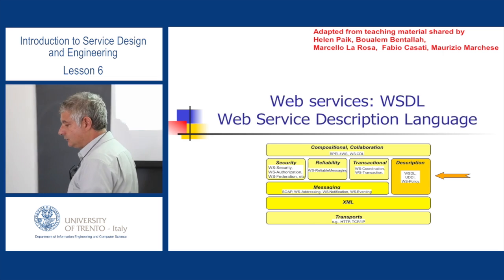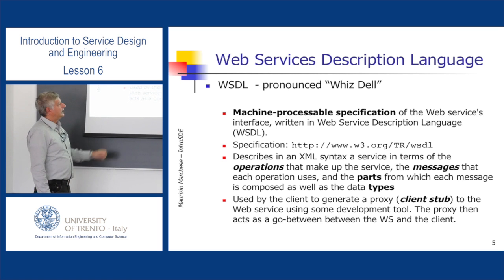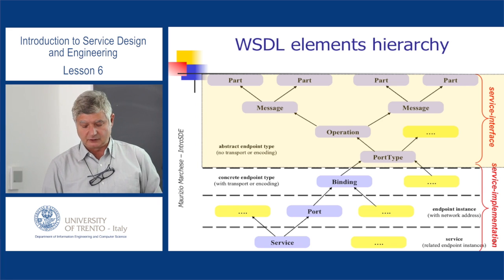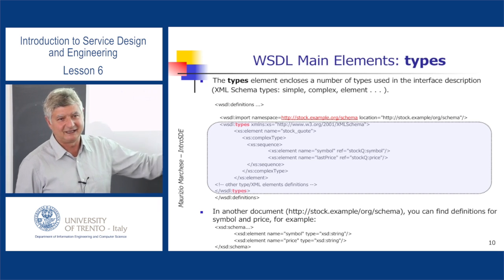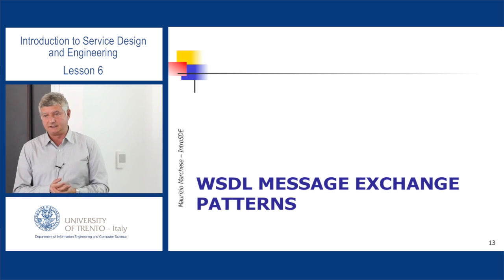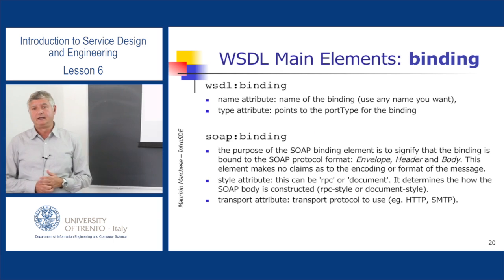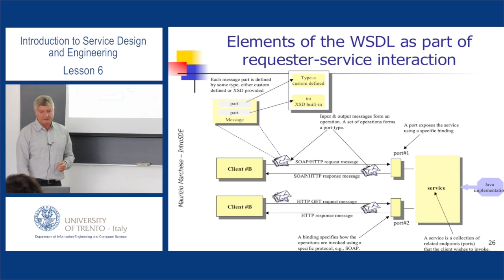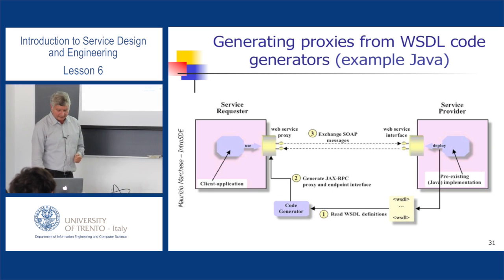Lesson 6: Web Service Description Language